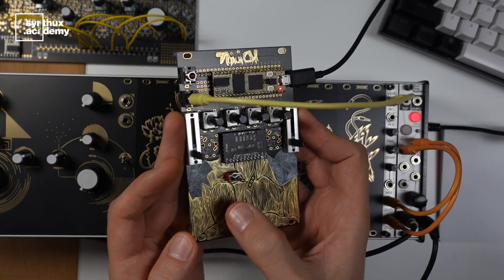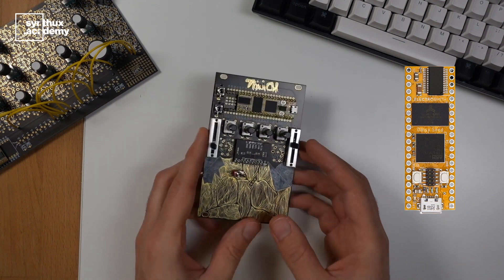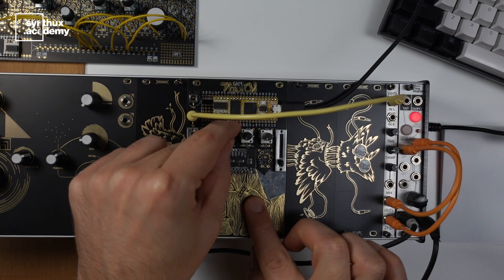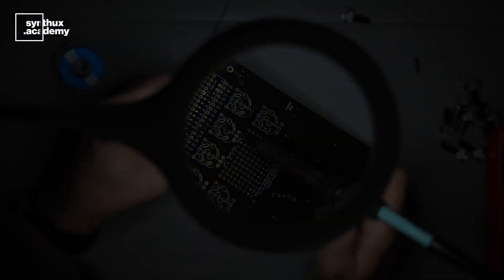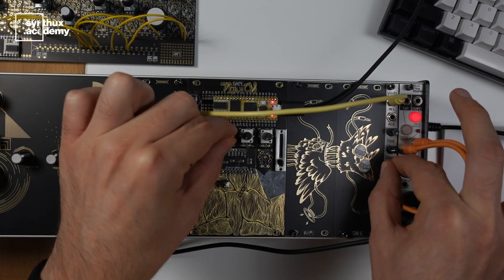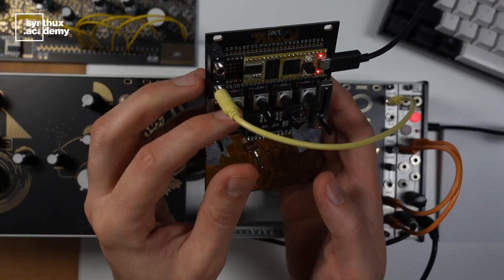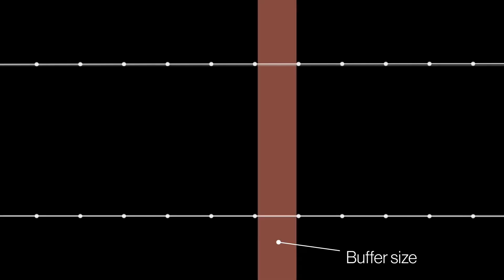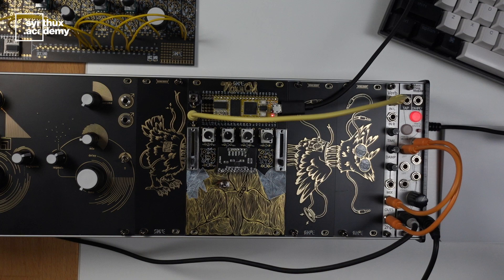Touch Synth You Can Program // Daisy Seed Synthesizer